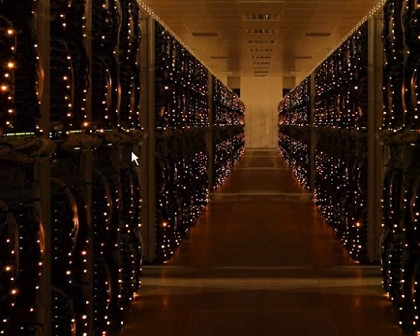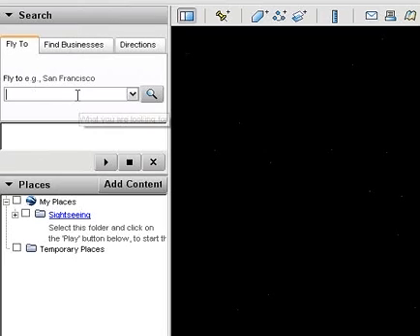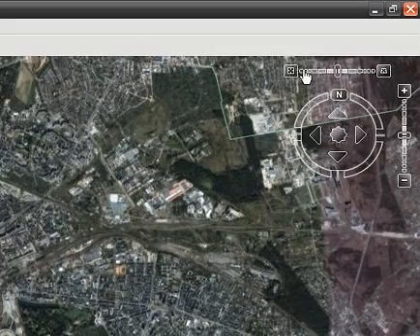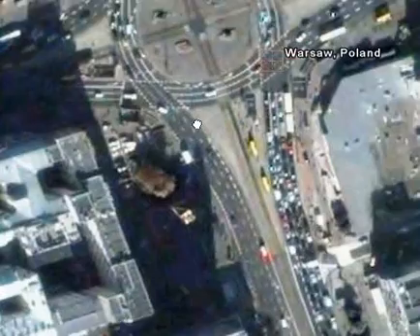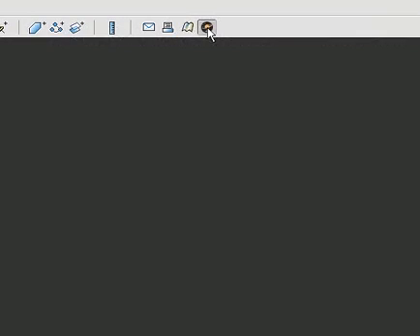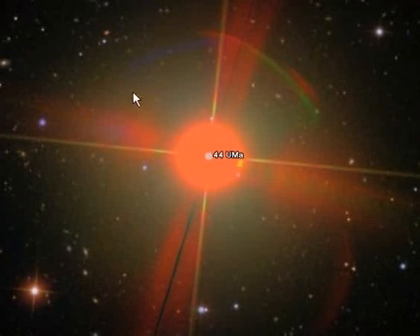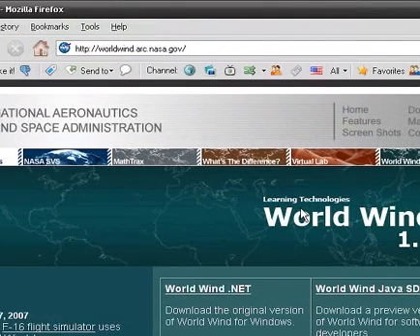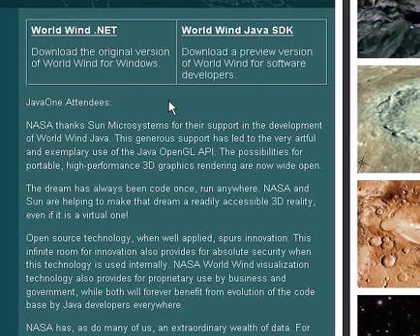Satellite Imaging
A little tutorial of how to use some nice satellite imagery software. Pretty cool.
**Sorry about the choppiness. I need to make some adjustments to my frame rate and video codec. -_-